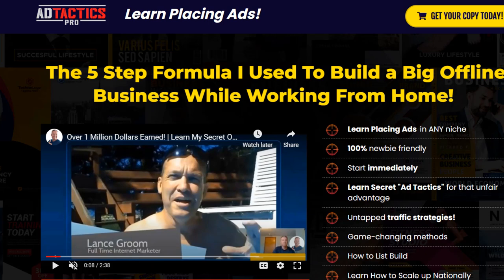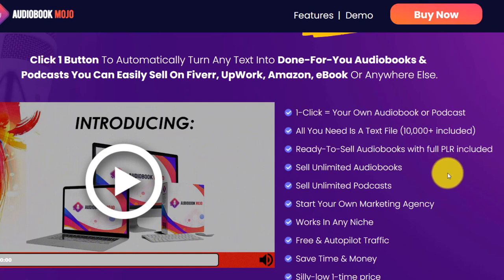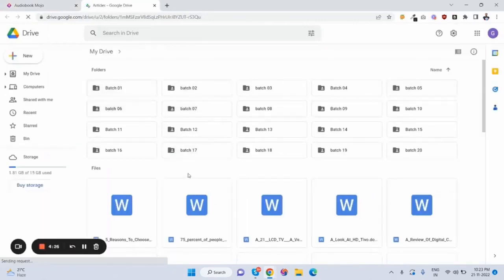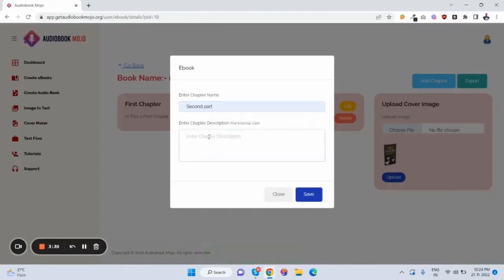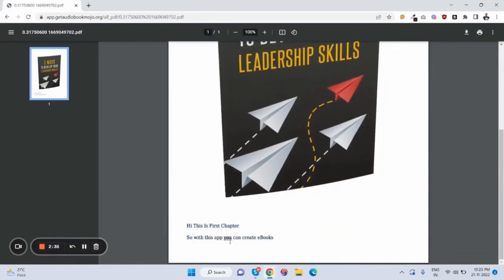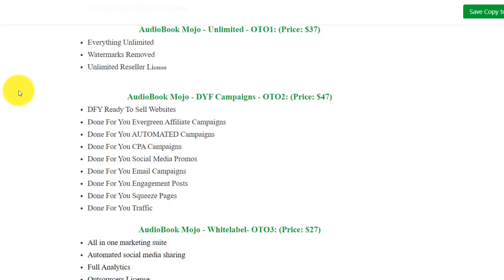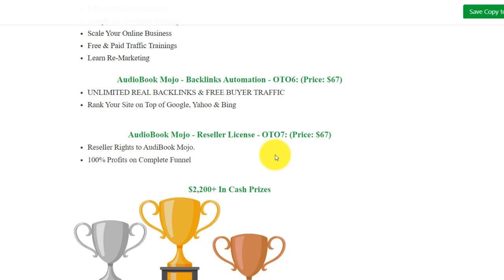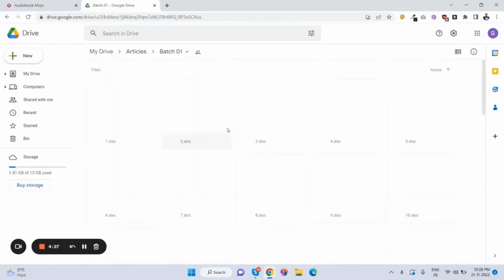AudioBook Mojo Review (Does it REALLY Work?)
What is AudioBook Mojo?

AudioBook Mojo is a 1-Click App Turns any Text into High Quality Audio Book in 30 Seconds Flat!

AudioBook Mojo - FE:
1-Click = Your Own Audiobook or Podcast
All You Need Is A Text File (10,000+ included)
Ready-To-Sell Audiobooks with full PLR included
Sell Unlimited Audiobooks
Sell Unlimited Podcasts
Start Your Own Marketing Agency
Works In Any Niche
Free & Autopilot Traffic
Save Time & Money
Silly-low 1-time price
Nothing to Install - 100% Cloud-based
Anyone can do this!
18 Beta Testers Already Made $75,000 with it
This niche will only get BIGGER
FREE Commercial License Included
365 Day Money Back Guarantee

AudioBook Mojo - Unlimited - OTO1:
Everything Unlimited
Watermarks Removed
Unlimited Reseller License

AudioBook Mojo - DYF Campaigns - OTO2:
DFY Ready To Sell Websites
Done For You AUTOMATED Campaigns
Done For You CPA Campaigns
Done For You Social Media Promos
Done For You Email Campaigns
Done For You Engagement Posts
Done For You Squeeze Pages
Done For You Traffic

AudioBook Mojo - Whitelabel- OTO3:
All in one marketing suite
Automated social media sharing
Full Analytics
Outsourcers License

AudioBook Mojo - Automation - OTO4:
Full Analytics
Outsourcers License

AudioBook Mojo -  6 Figures Training - OTO5:
03 Advance Training Modules
Instagram Traffic Training
5-Figure Product Creation
Google Ads Advance Training
Scale Your Online Business
Free & Paid Traffic Trainings
Learn Re-Marketing

AudioBook Mojo - Backlinks Automation - OTO6:
UNLIMITED REAL BACKLINKS & FREE BUYER TRAFFIC
Rank Your Site on Top of Google, Yahoo & Bing

AudioBook Mojo - Reseller License - OTO7:
Reseller Rights to AudiBook Mojo.
100% Profits on Complete Funnel

BONUS #1: AdtacticsPro - Newspaper, Magazine & Tabloids Advertising Course!
BONUS #2: Special Discounted Solo Ads Deal!

While we receive affiliate compensation for F5 (Mark Barrett) Reviews & Promotions on this page, we always offer honest opinions, relevant experiences and genuine views related to the product or service itself. Our goal is to help you make the best purchasing decisions, however, the views and opinions expressed are ours only. As always you should do your own due diligence to verify any claims, results and statistics before making any kind of purchase.